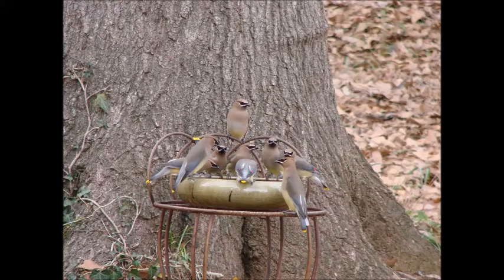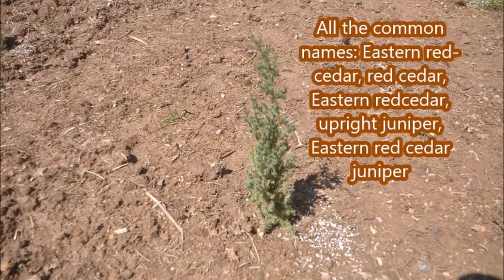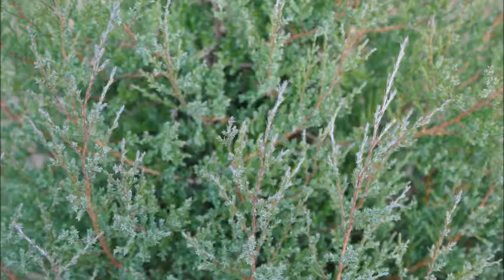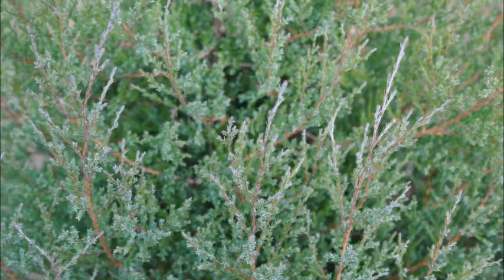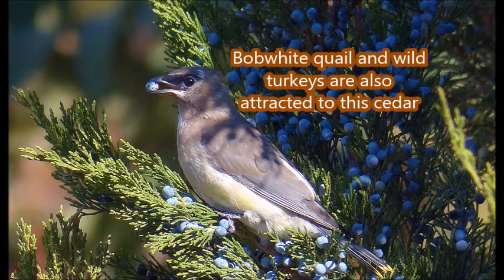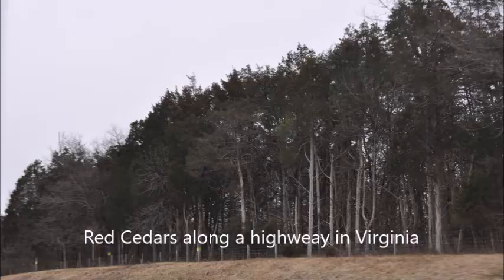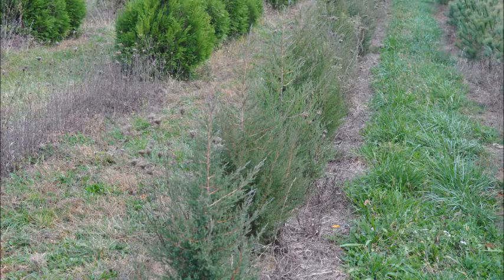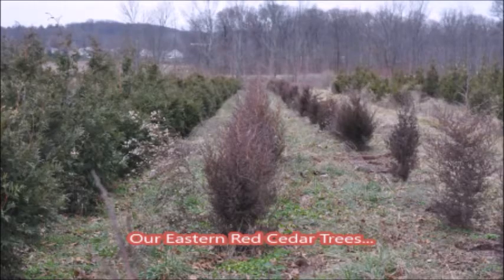Attracting Cedar Waxwing Birds